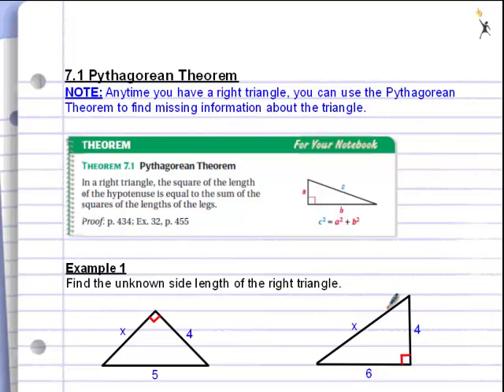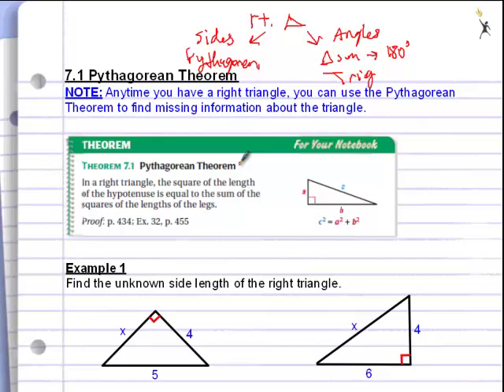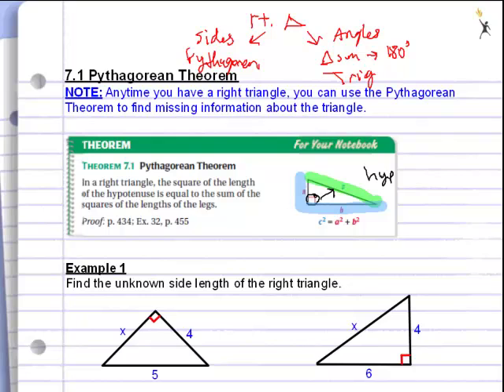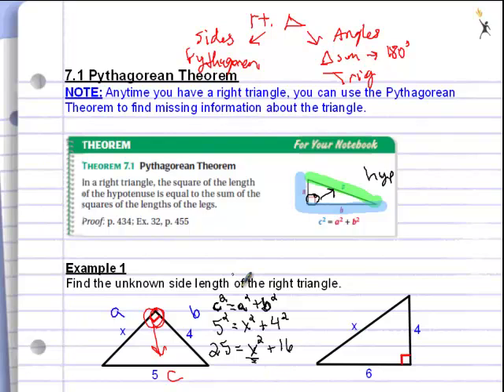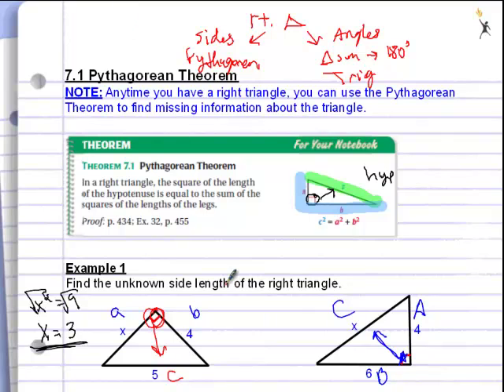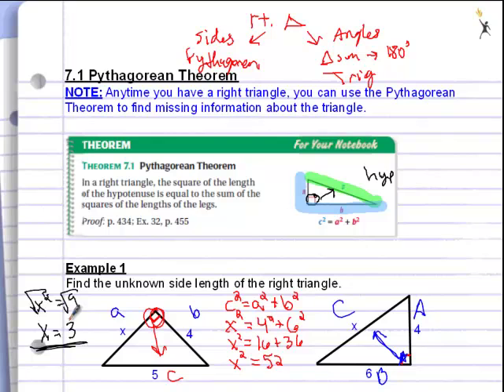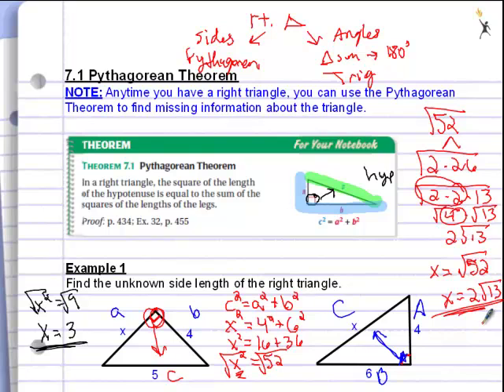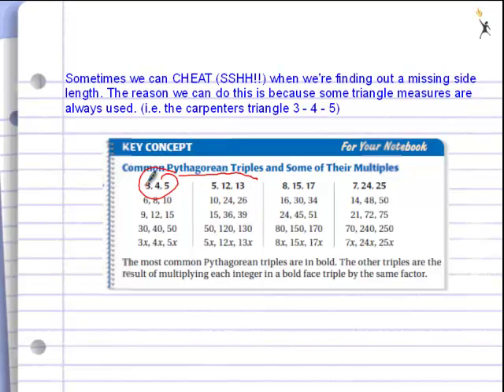Geom 7.1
geometry notes